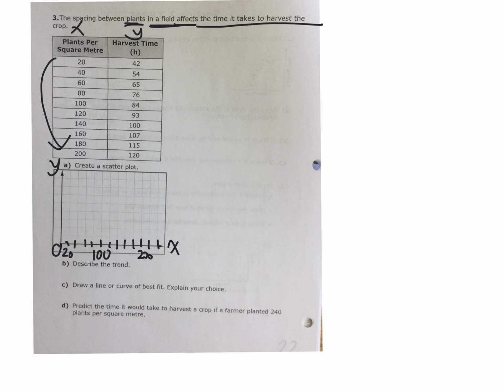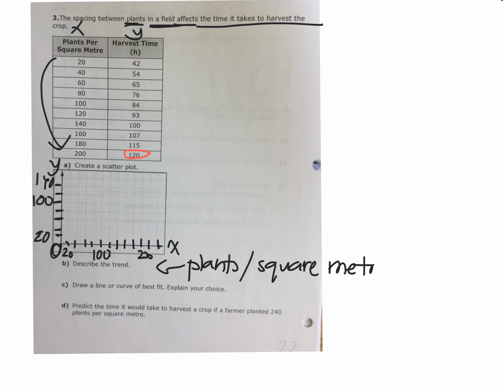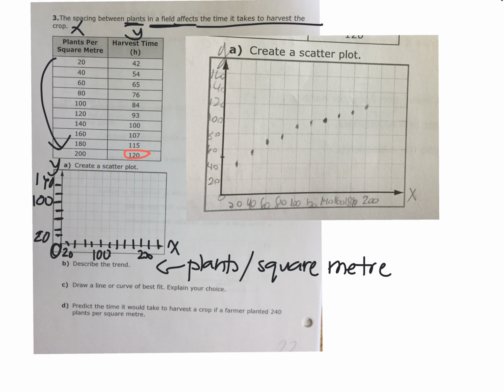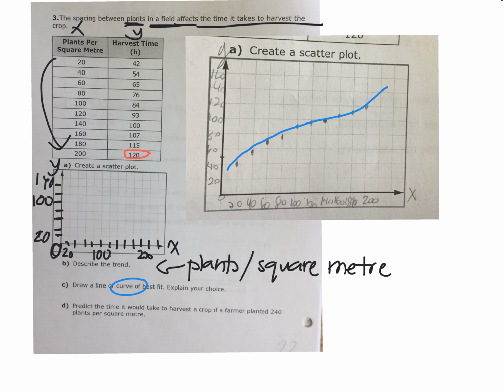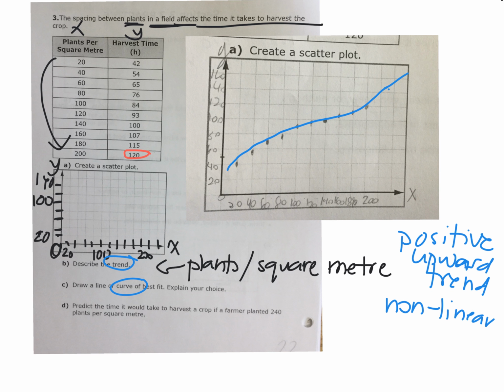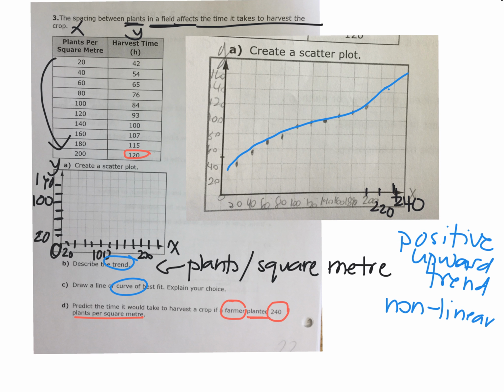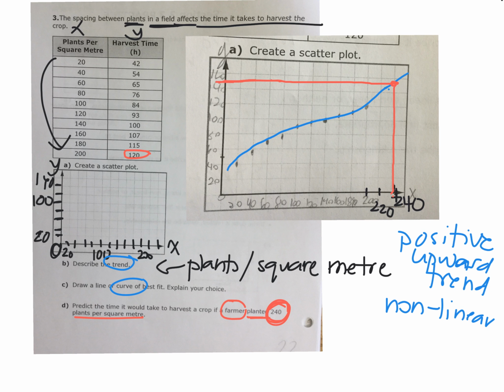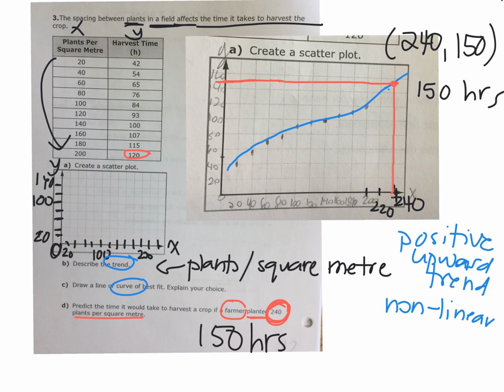How to draw a line of best fit 3.3 gr 9 applied